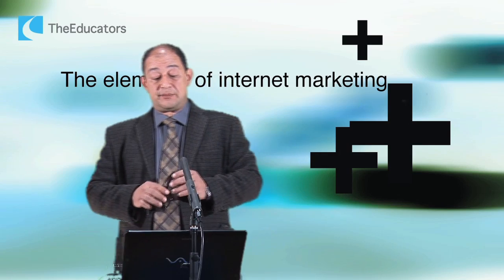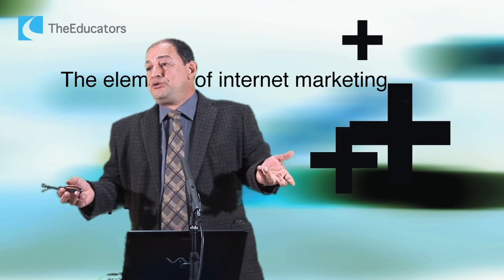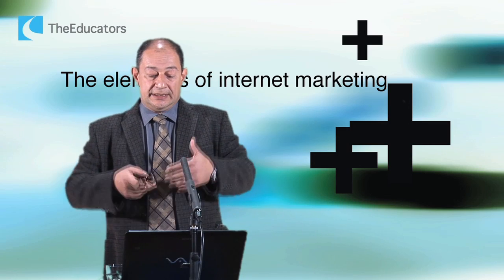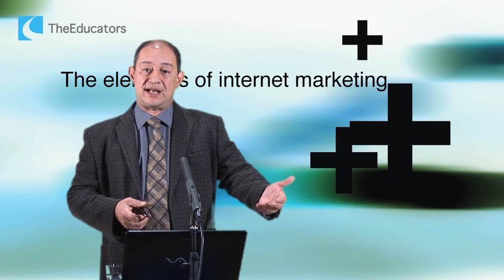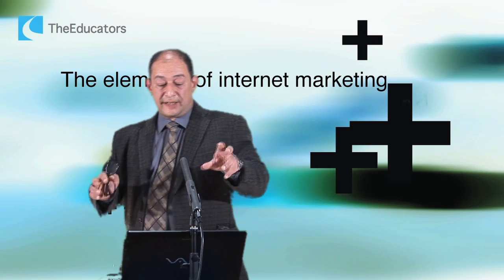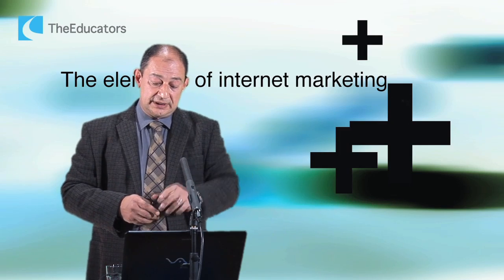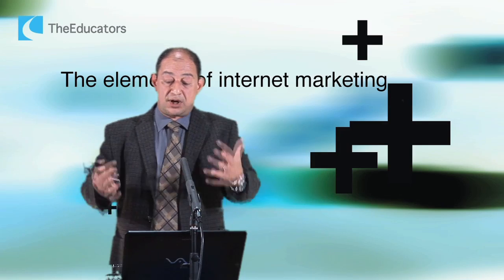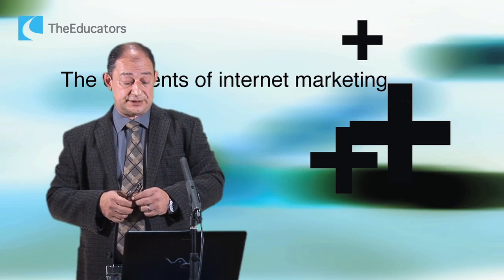The elements of Internet marketing.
To be able to research and design an Internet marketing plan is an essential skill and learners will explore, the steps involved in drawing up these plans. This activity will bring together the skills covered in this unit.

Learning outcomes:
On successful completion of this course a learner will:
1. Understand marketing through the Internet
3. Be able to produce market research to support customer relationship management
4. Be able to design an Internet marketing plan.
E-marketing is "The use of Internet and related digital information and communications technologies to achieve marketing objectives." (Institute of Direct Marketing)
This video is part of the internet marketing course.
Producer: Tony Zohari
Speaker: Siamak Taslimi

Help me keeping DigitPro active!